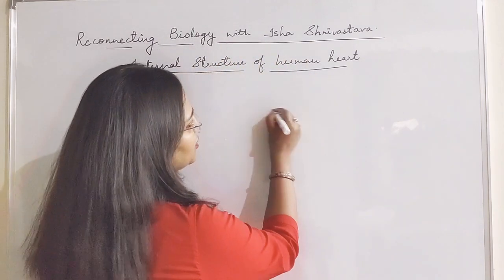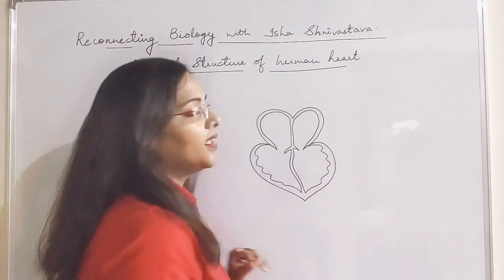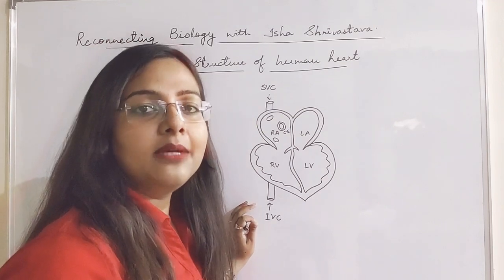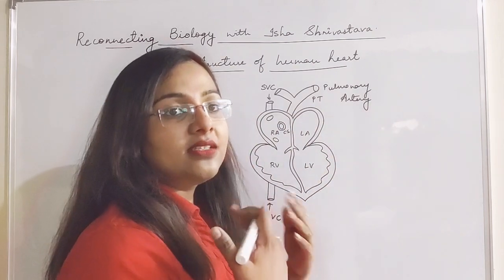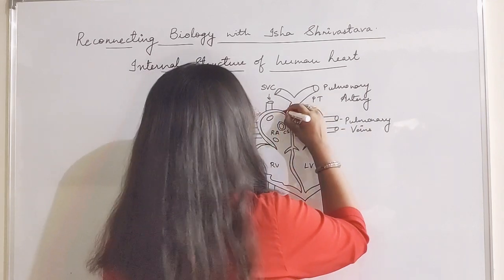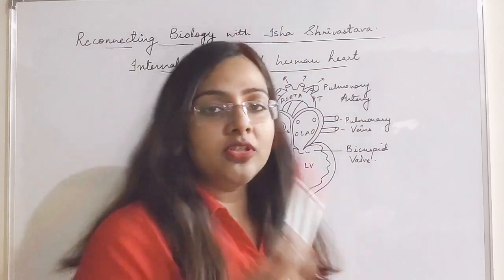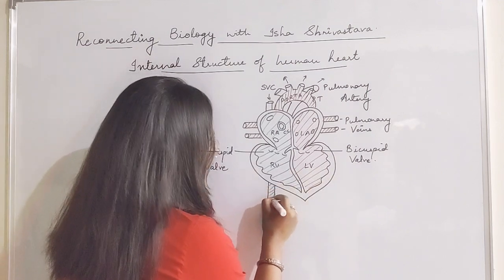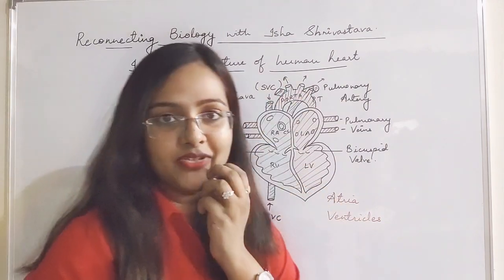Easy Diagram of the Human Heart - Internal Structure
For students of std  IX  X  XI  XII,

This video helps you to draw the diagram of internal structure of the human heart right from the step one, label the essentials and fetch you good marks for the diagram